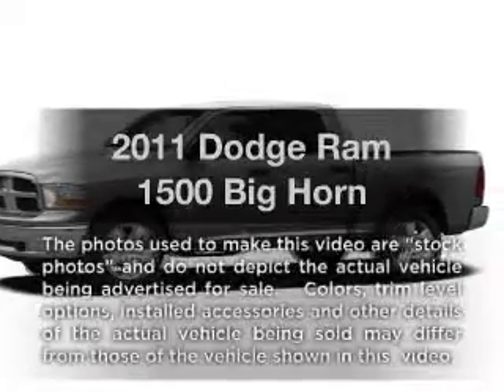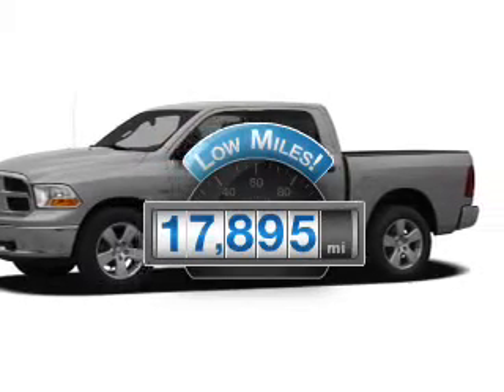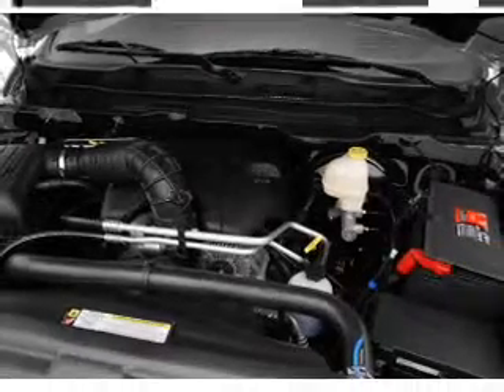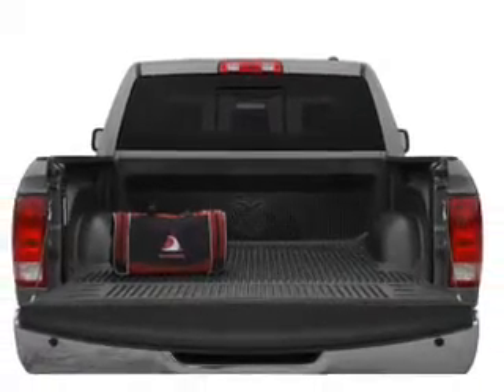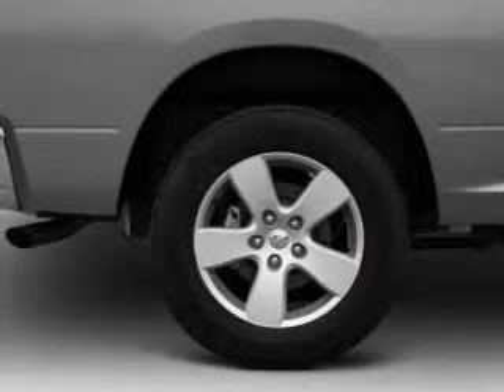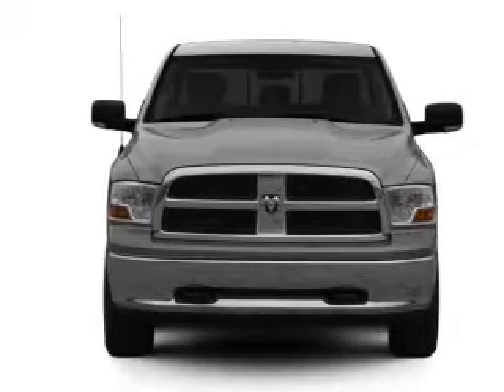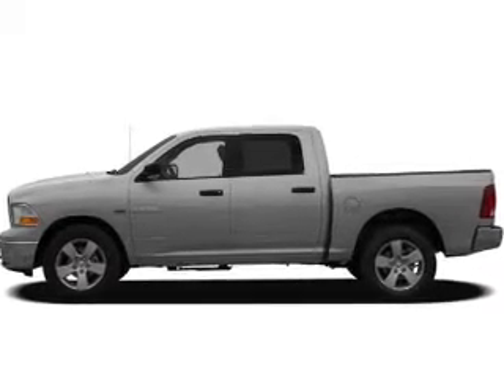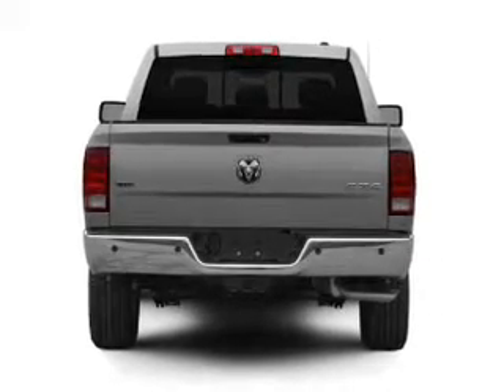2011 Dodge Ram 1500 - Glasgow KY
Year: 2011
Make: Dodge
Model: Ram 1500
Trim: Big Horn
Engine: 5.7 liter 8 cylinder 16 valve
Transmission: Automatic
Color: Gray
Mileage: 17895
Address:
610 Happy Valley Road